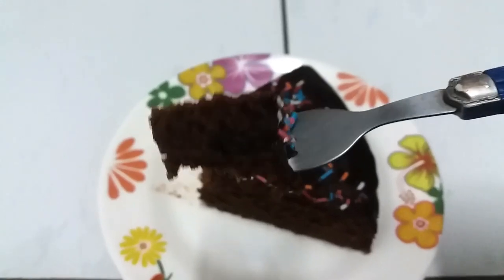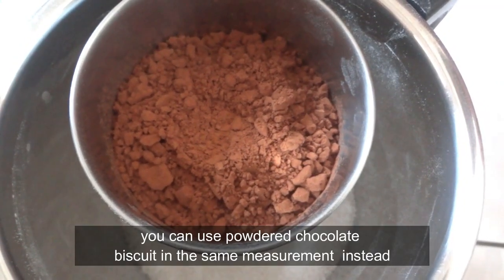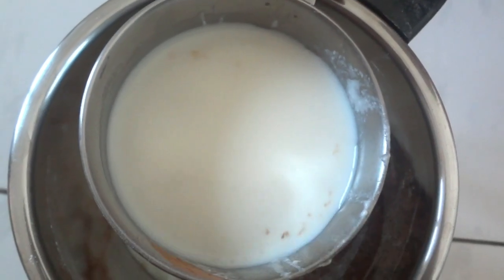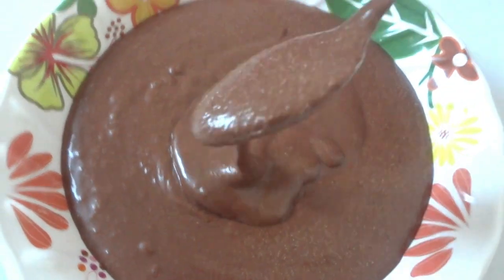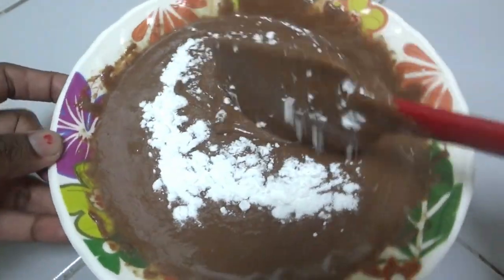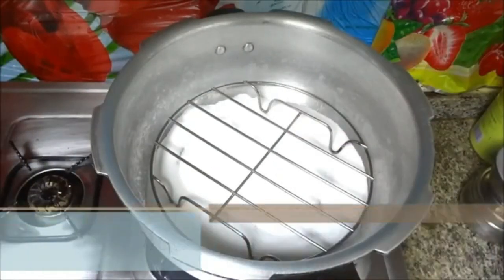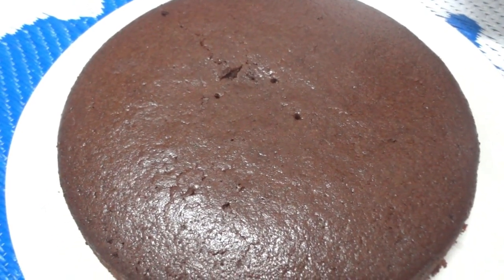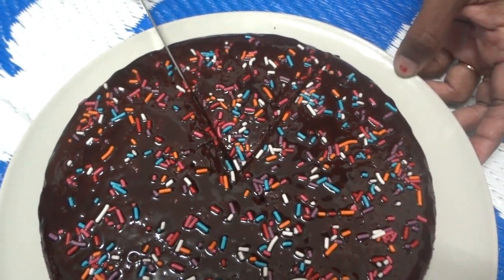No Maida,No Wheat,No Egg,No Beater,No Butter Easy Chocolate Cake|சாக்லெட் ரவா கேக்|Naguvin Samayal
Hi all welcome to naguvin samayal
Today i have made no maida,no wheat,no butter,no beater,no baking soda easy rava chocolate cake

Hershey's chocolate powder

Hershey's chocolate syrup